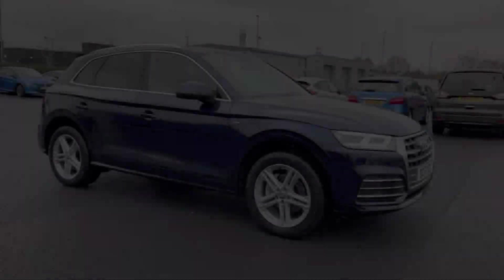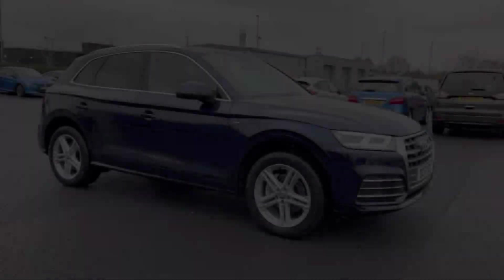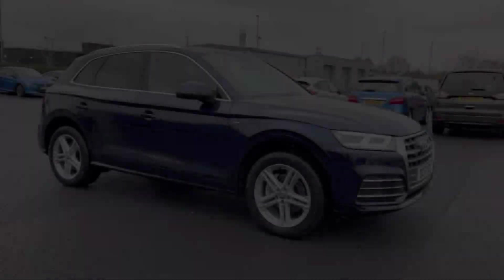Used 2017 Audi Q5 2.0 TDI S line S Tronic quattro | Motor Match Chester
Just into our stock, this 2017 Audi Q5 2.0 TDI S line S Tronic quattro in Navarra Blue, is now available for sale from Chester.
Reg number: DC17 BEO
Fuel: 2.0L Diesel
Transmission: Automatic
Mileage: 83,704 miles

Some top features on this car include:
Rear-view camera
Heated front seats
3-zone climate control
Powered tailgate